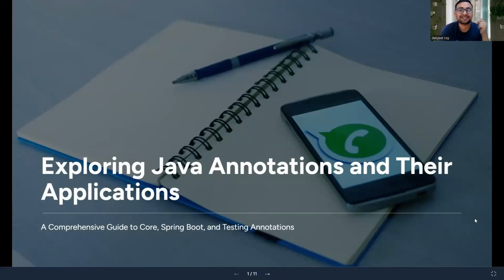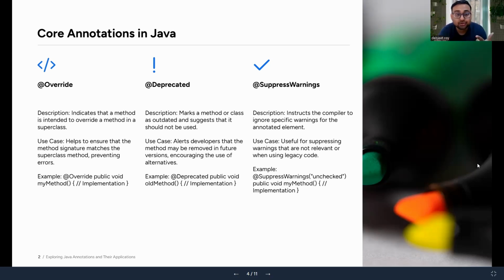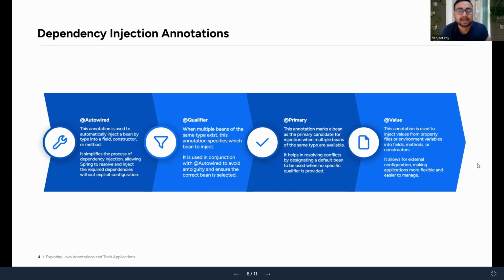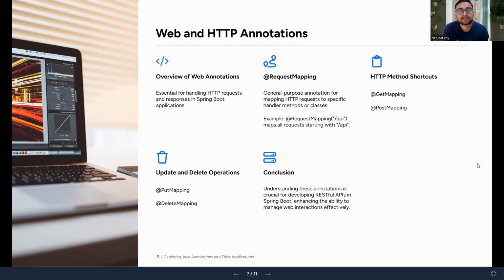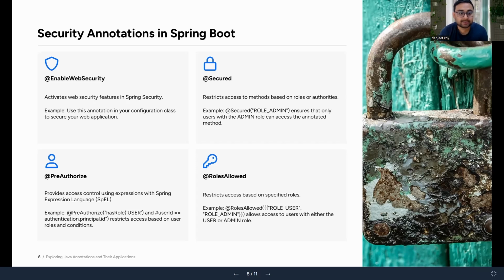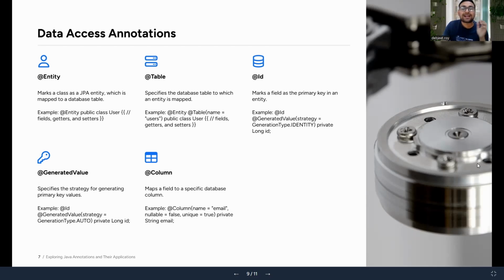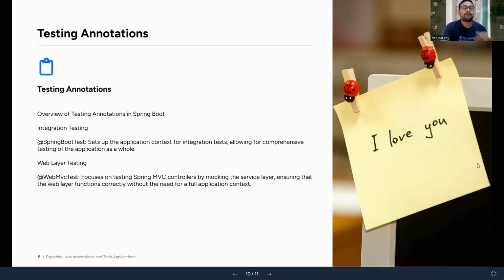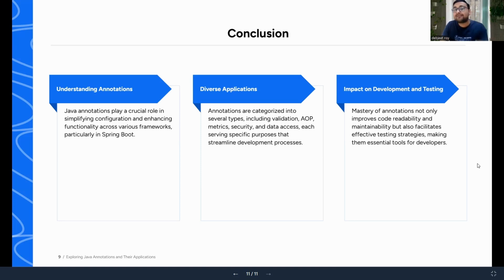Spring Boot Annotations Interview Questions Covered